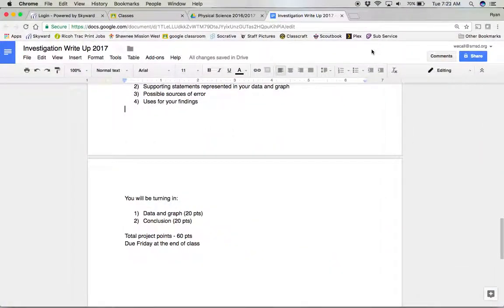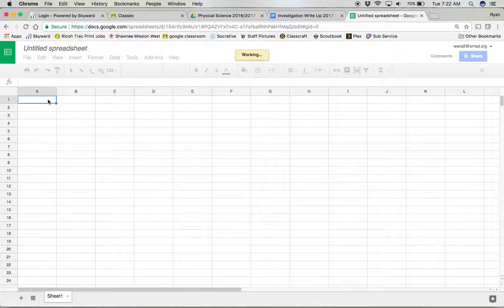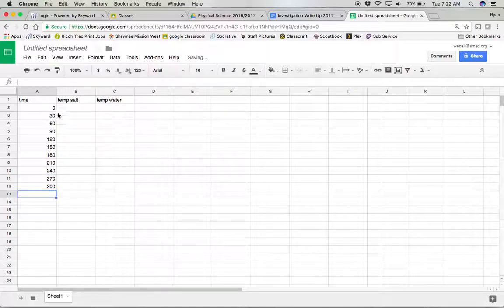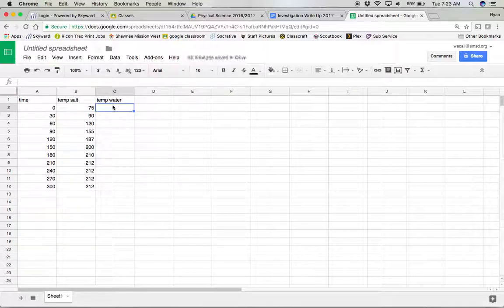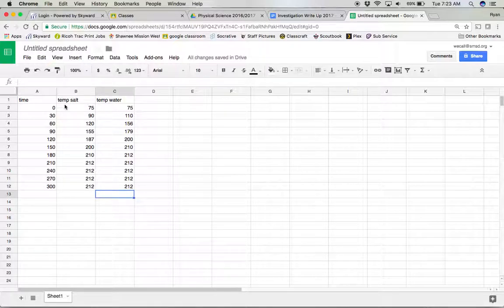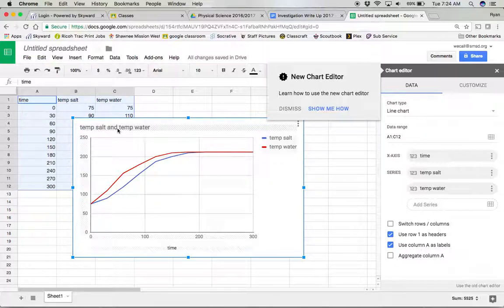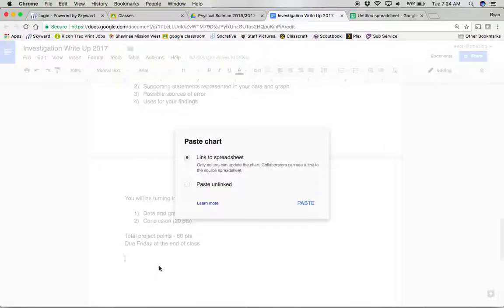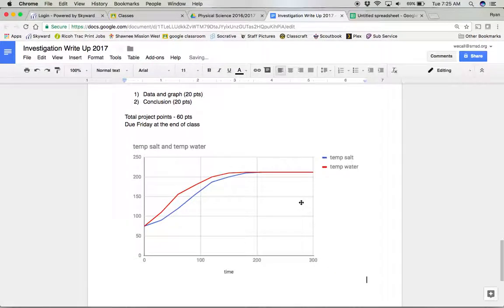Creating a graph